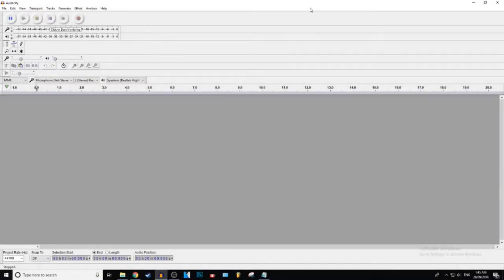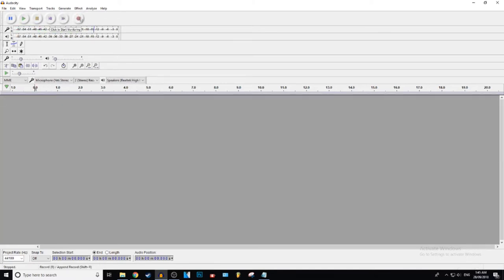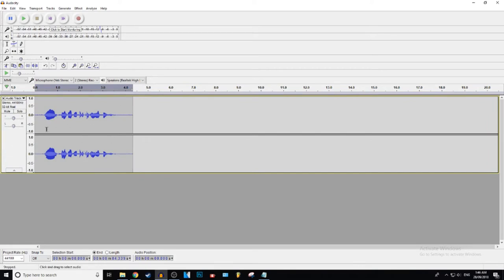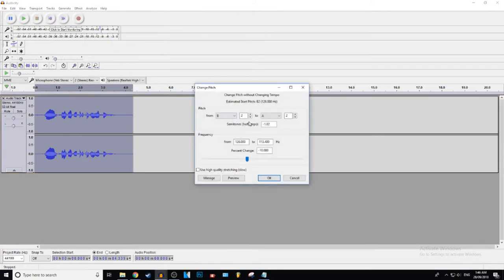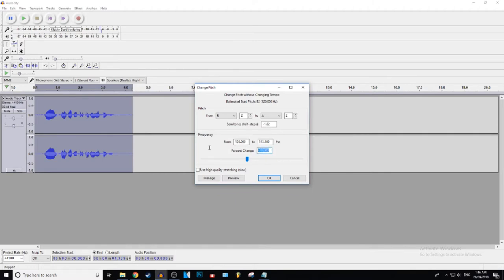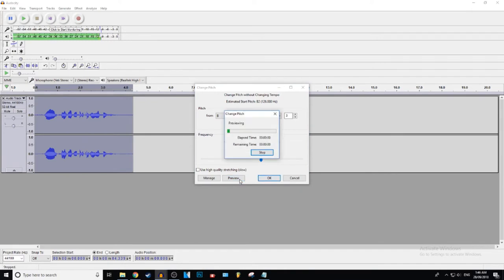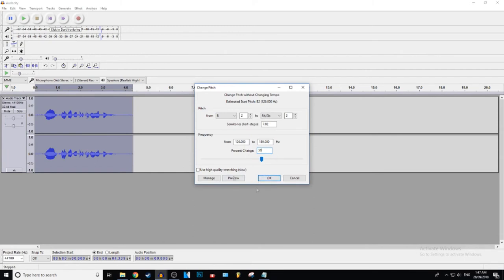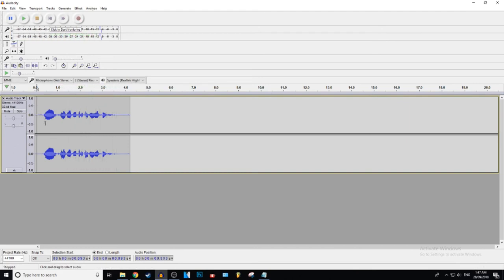How To Make A Chipmunk Voice In Audacity